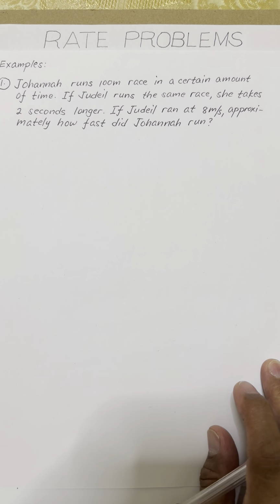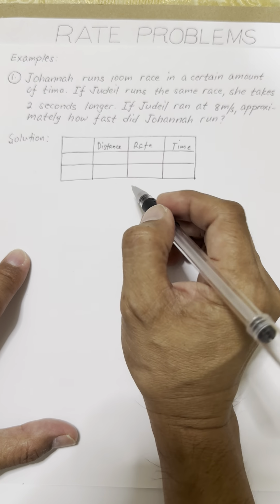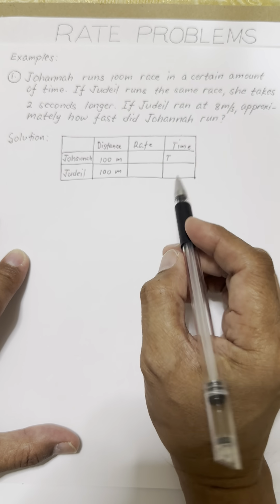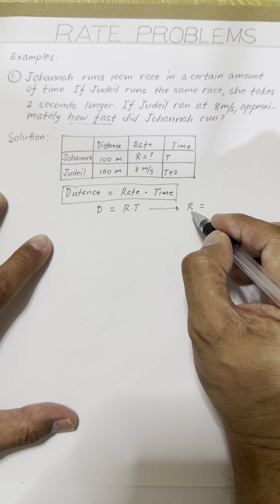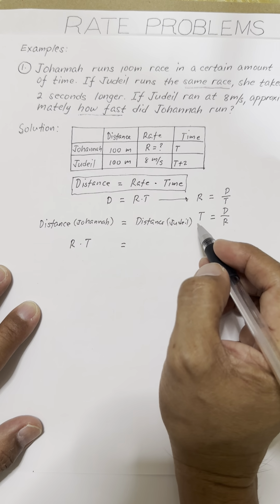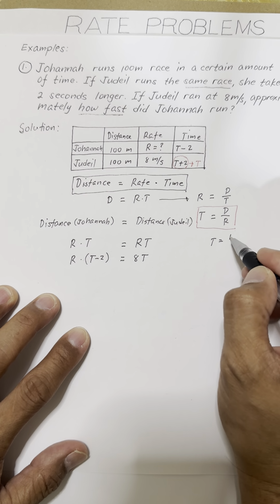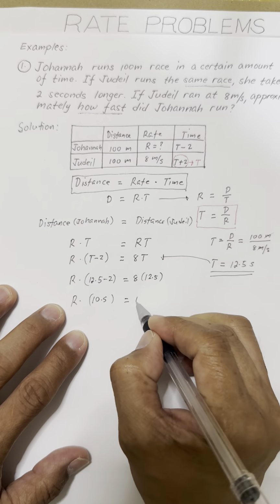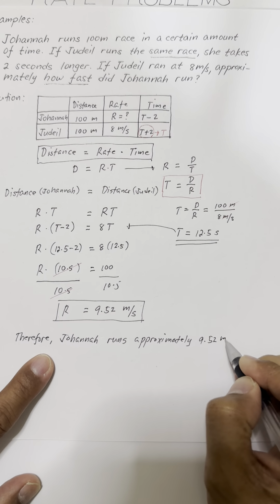Rate Problems in Algebra: Problem 1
This is our first problem that we are going to solve in our Rate Problems topic.